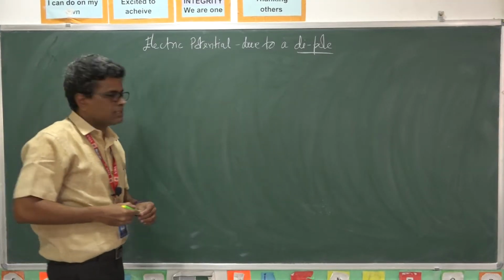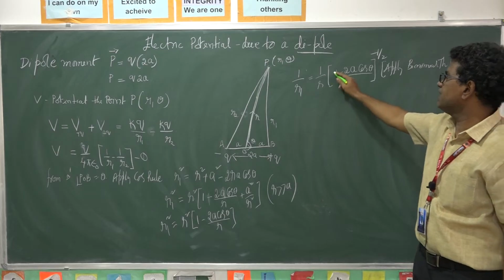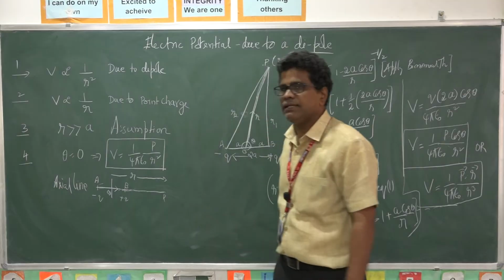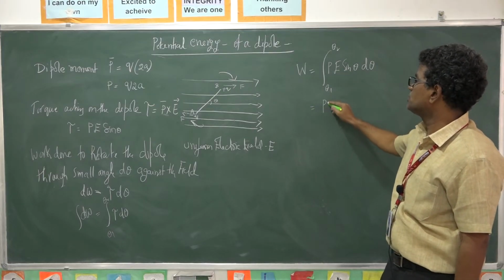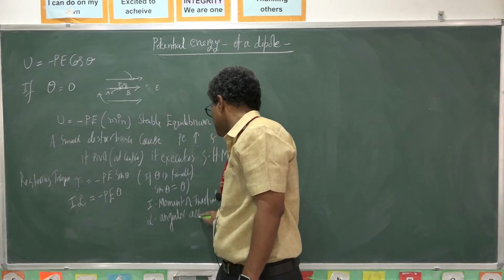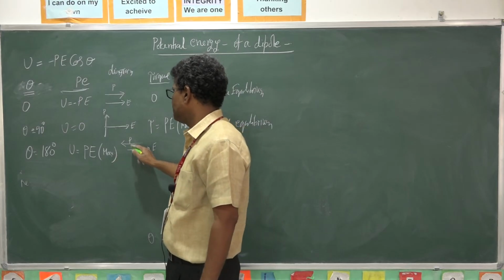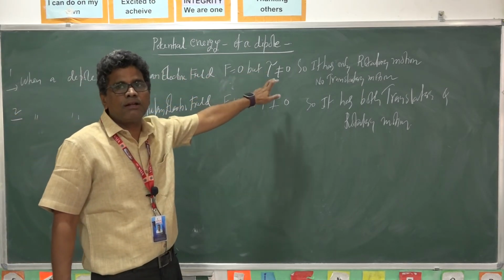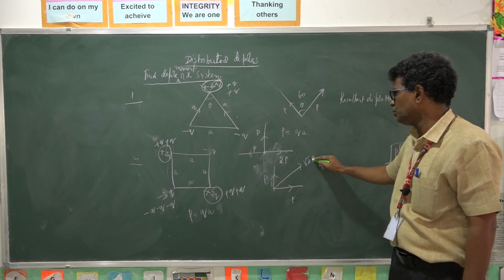12th physics electric potential lecture 3